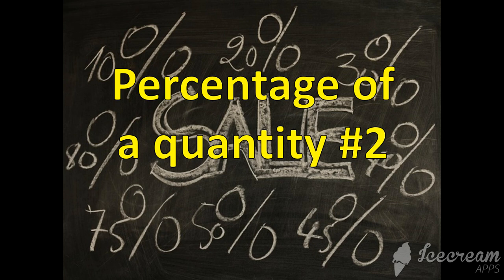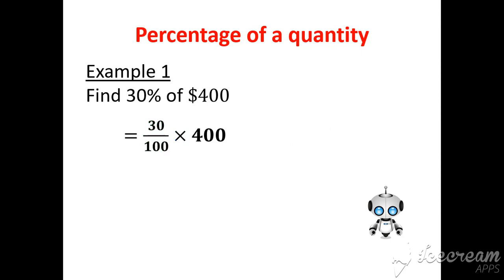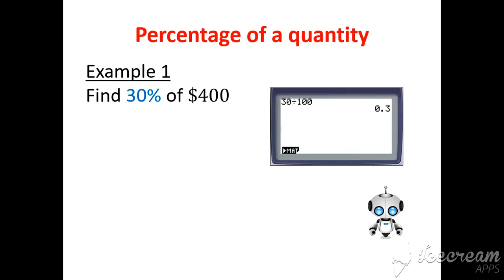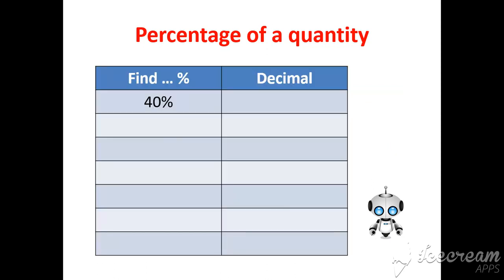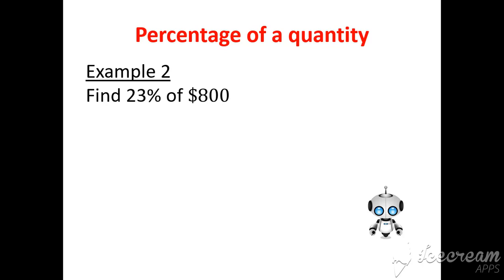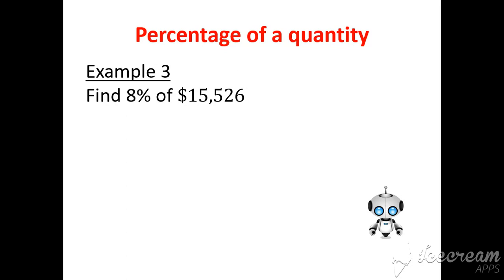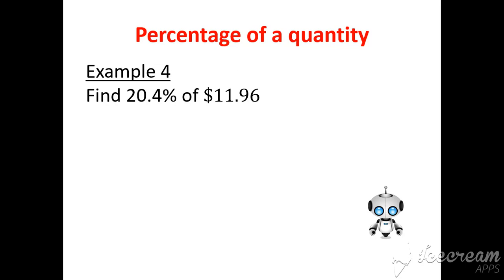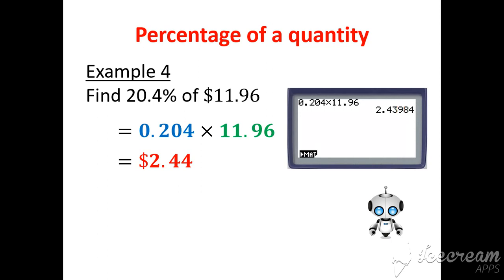JN78 - Percentage of a quantity #2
JN78 - Percentage of a quantity #2 @tahimaths23